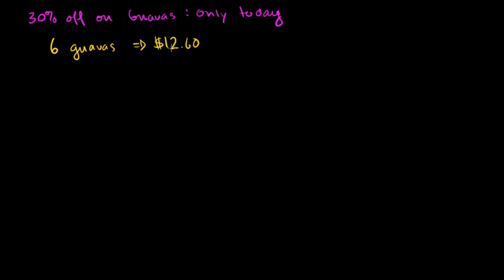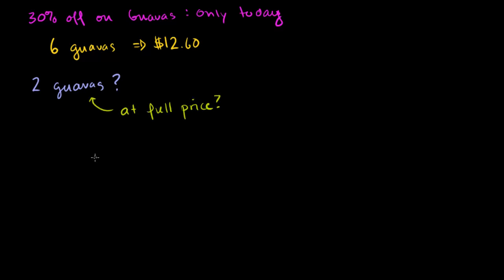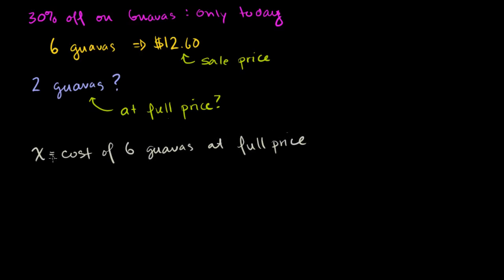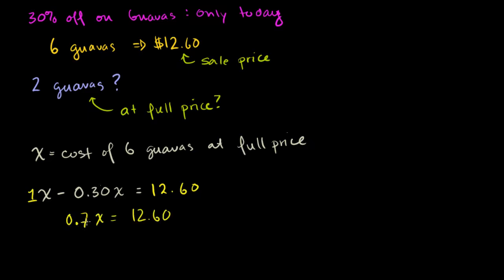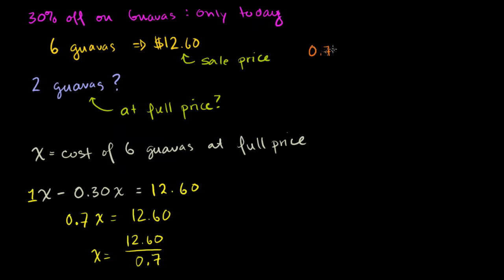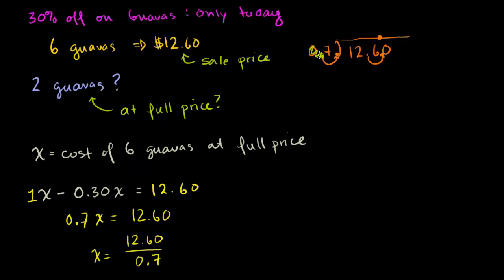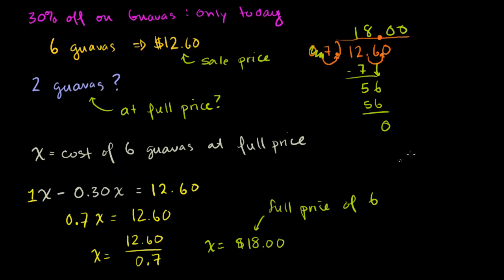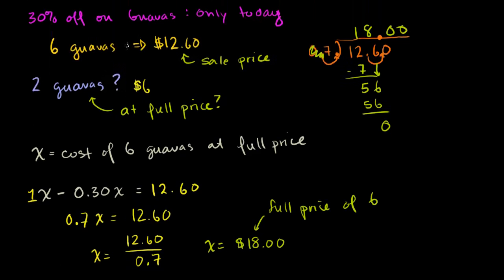Math Grade 7 - Percent word problem guavas